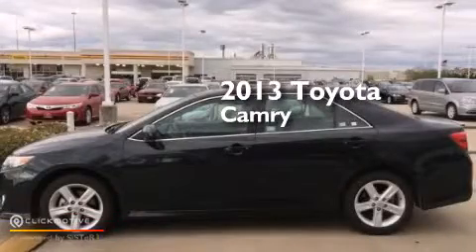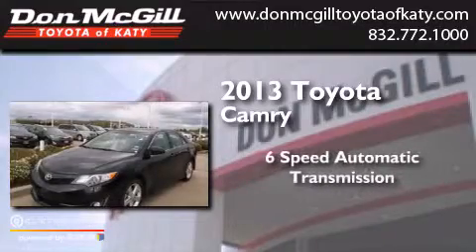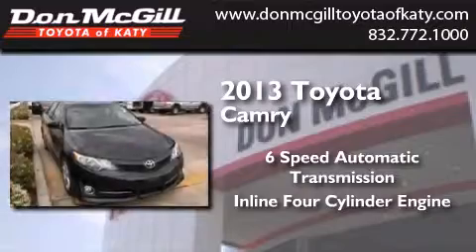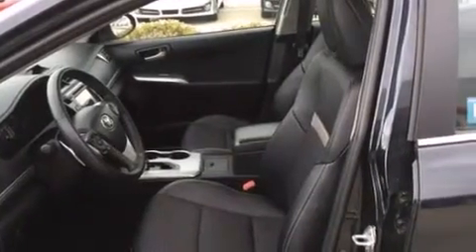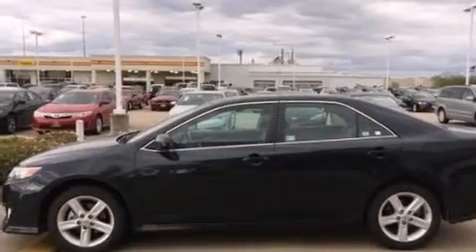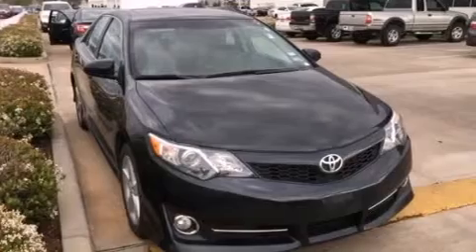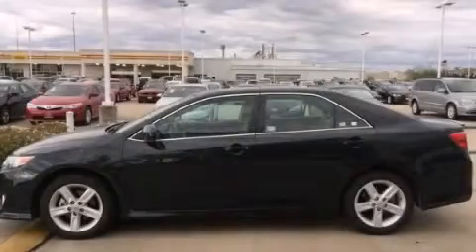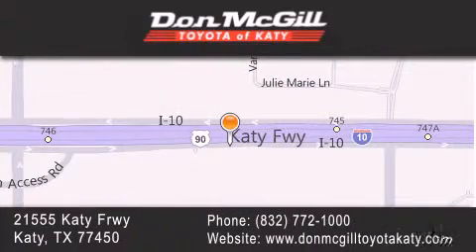Used 2013 Toyota Camry Katy Texas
We've been honored to serve the Katy Texas area , we promise that your experience at our dealership will exceed your expectations ! Year : 2013 Make : Toyota Model : Camry Engine : Gas I4 2.5L/152 Trans . : Automatic Exterior : Gray Miles : 36,935 Stock : K58146 Don McGill Toyota of Katy - GST 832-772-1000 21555 Katy Freeway Katy , Texas 77450 Used 2013 Katy Texas